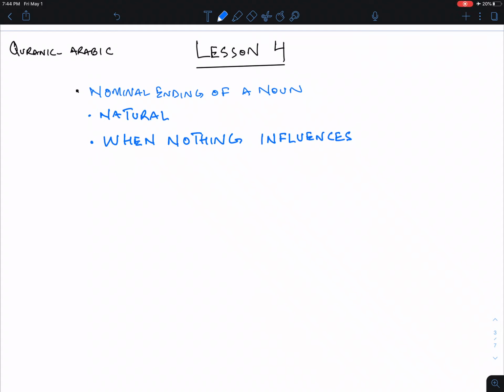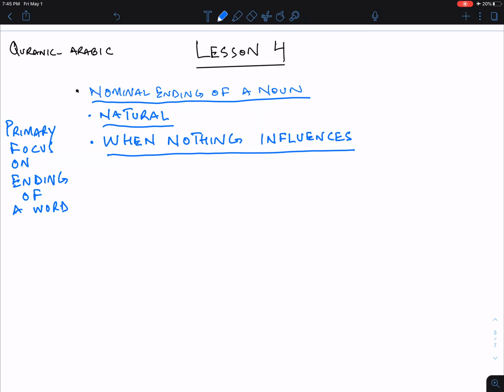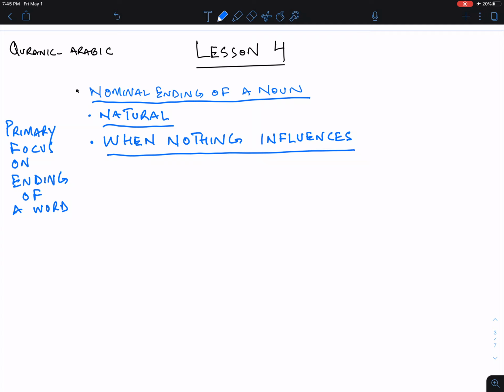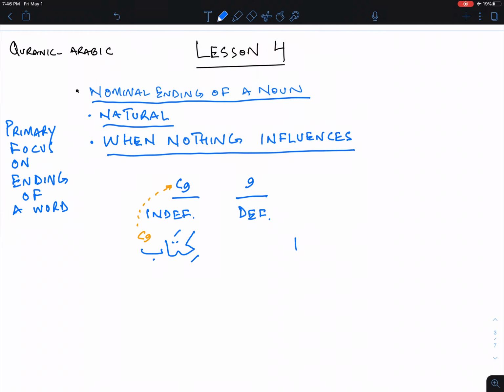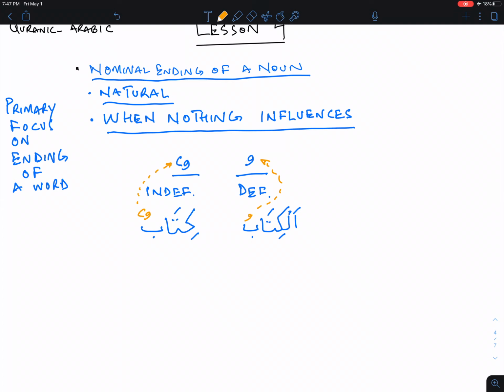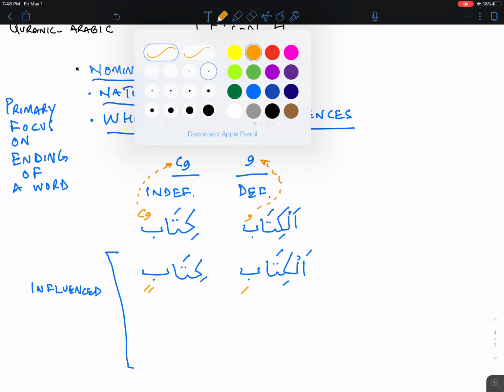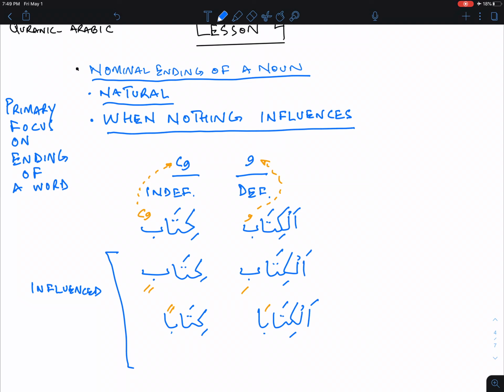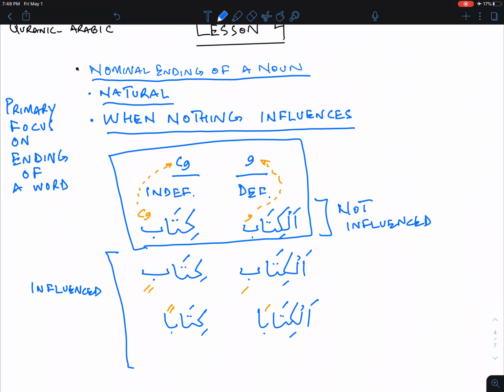Lesson 4 Nouns - Quranic Arabic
Nouns and their endings